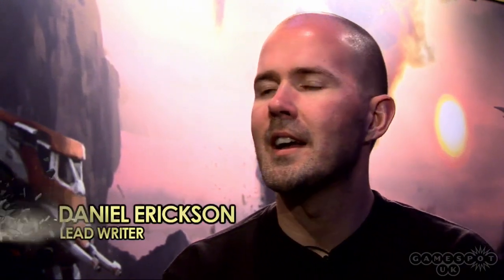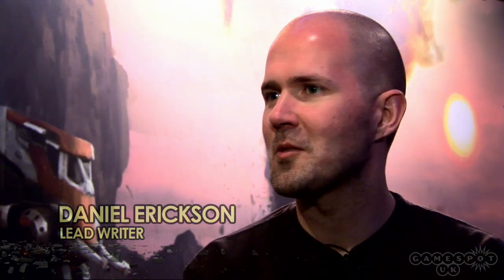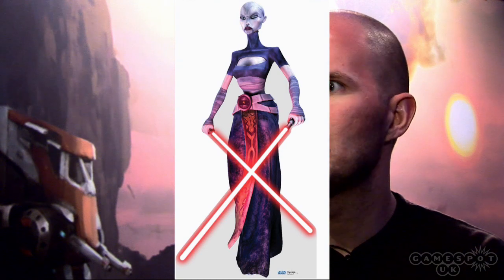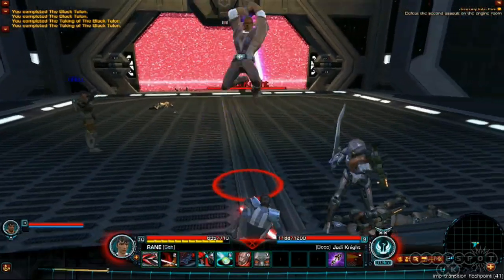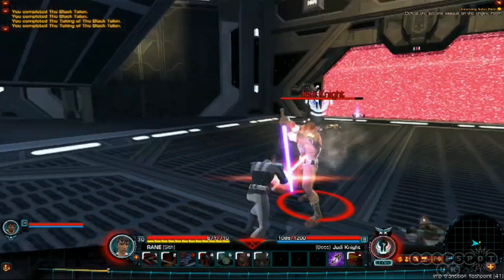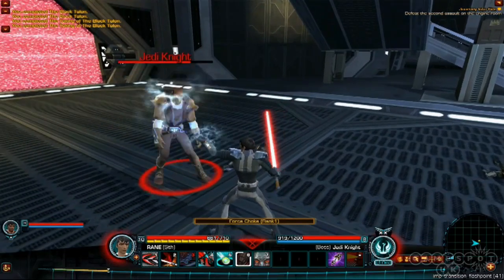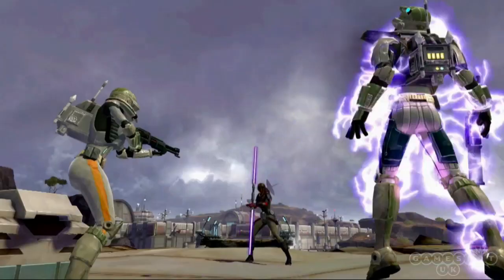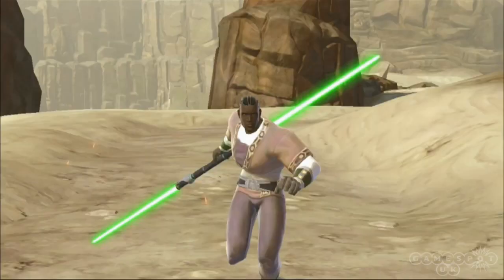Star Wars: The Old Republic Daniel Erickson Interview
We speak to lead writer Daniel Erickson about the bounty hunter class and combat in this long-awaited massively multiplayer online game.